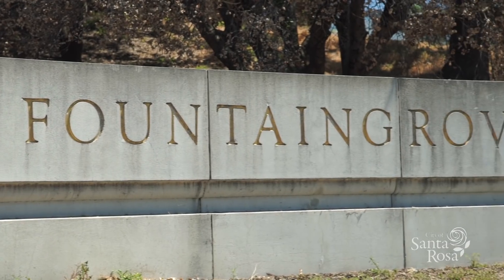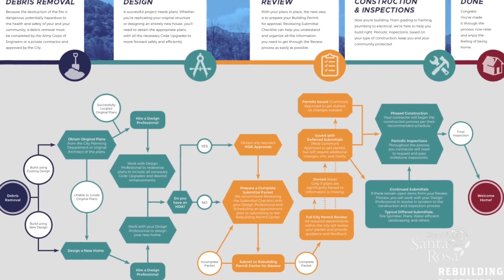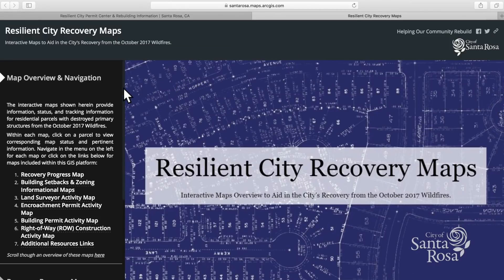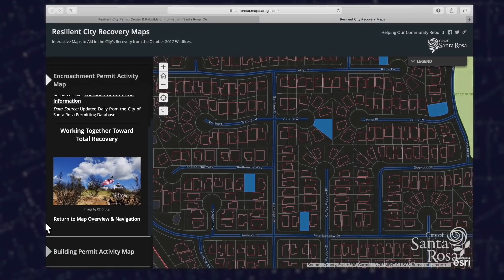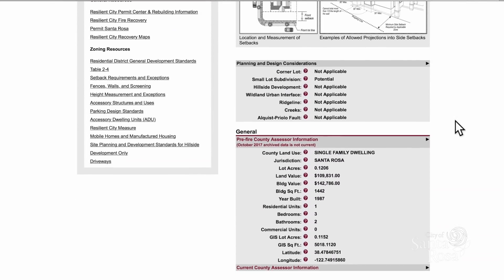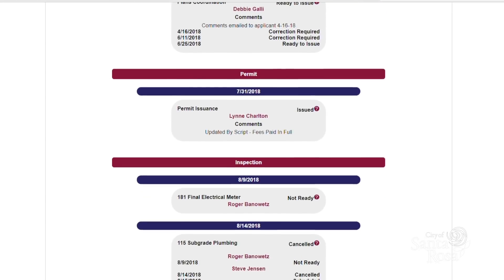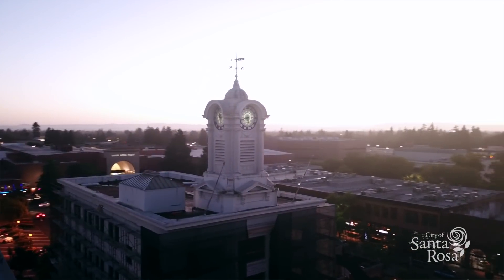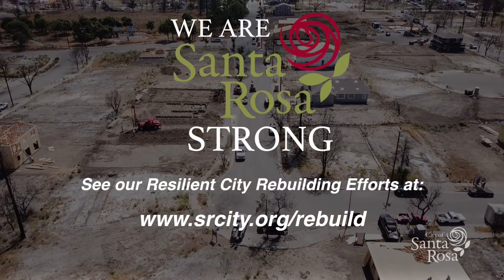Santa Rosa Resilient City Technological Implementation Overview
An overview of a successful technological initiative to digitize existing drawings, map with a drone, and create a public friendly web-based GIS tool to help expedite the rebuilding of a community impacted by fires.